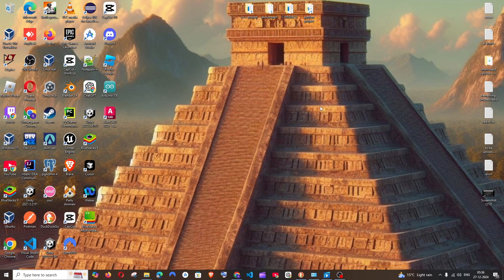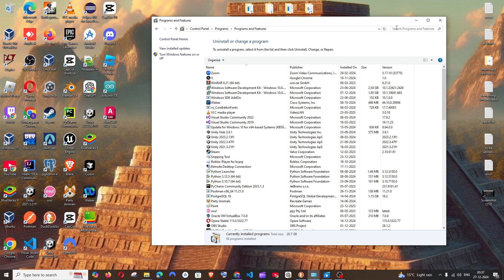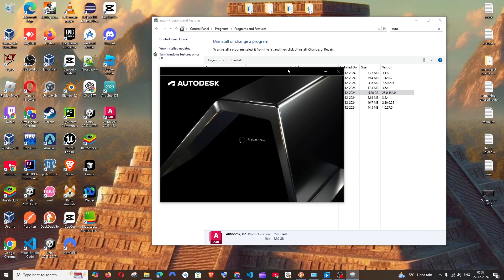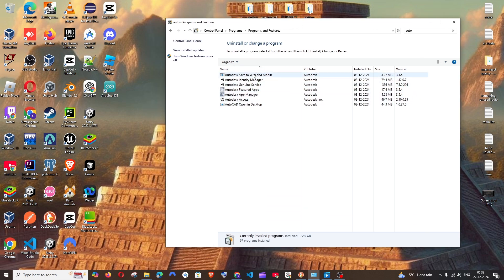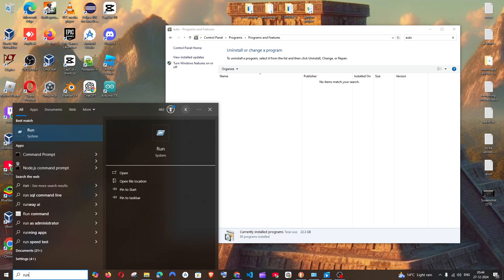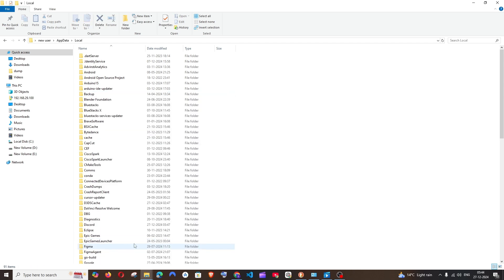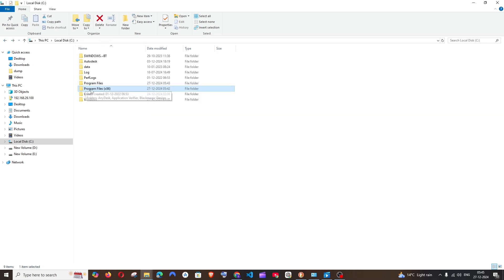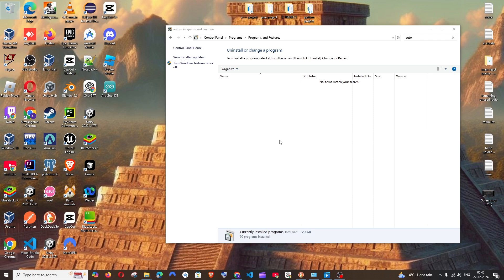How to Uninstall AutoCAD in Windows Completely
In this tutorial we will see how to completely uninstall autocad in windows